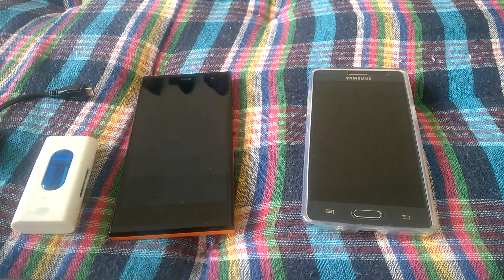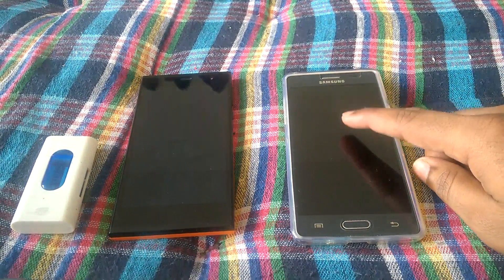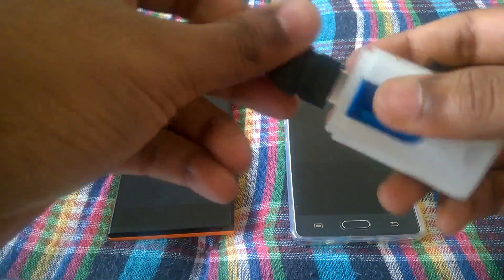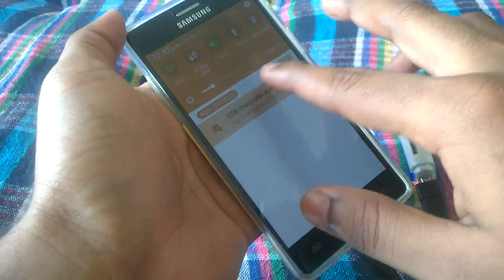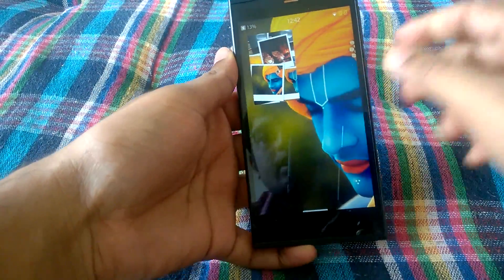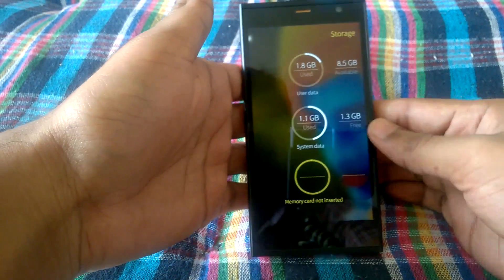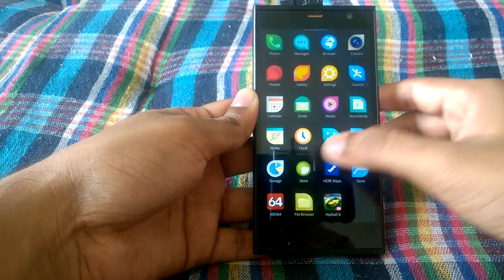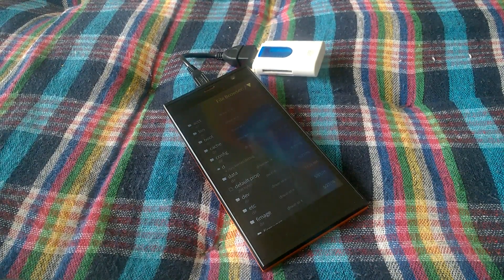337) Does Intex Aquafish running sailfish os 2 support usb otg?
here in this video,i have tried to check whether usb otg functionlity is supported or not on intex aqua fish running sailfish os 2.0